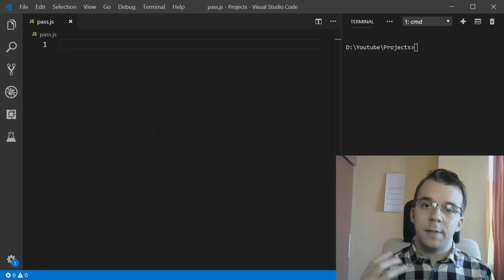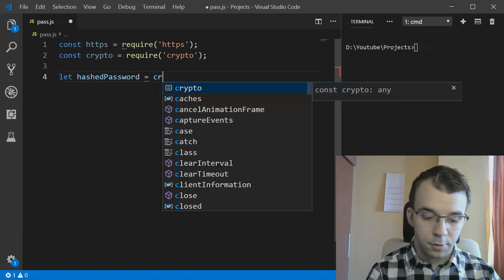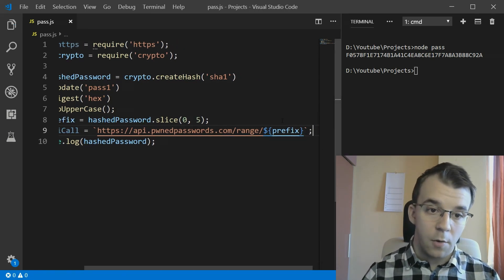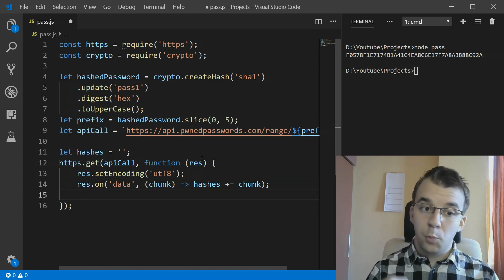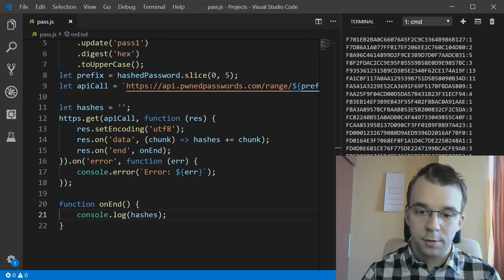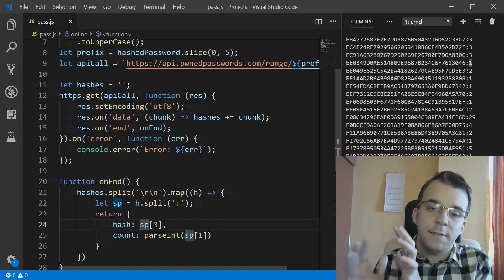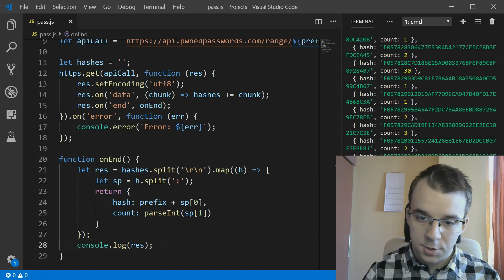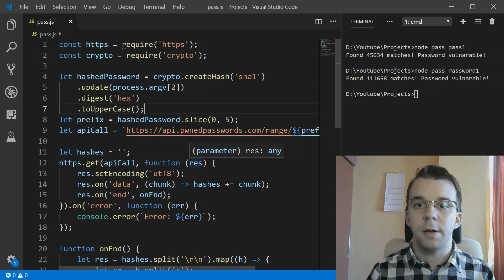"Have I been pwned" password checker in NodeJS